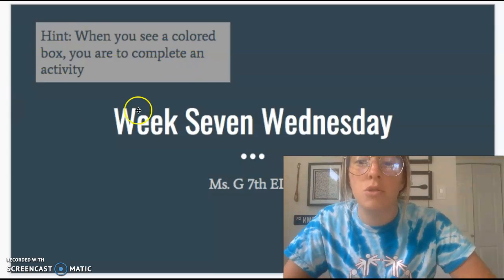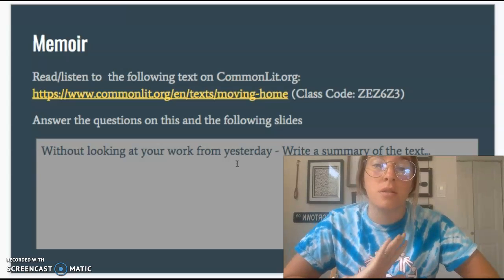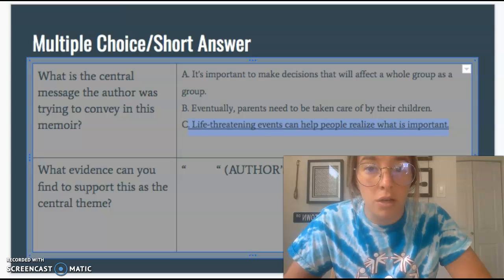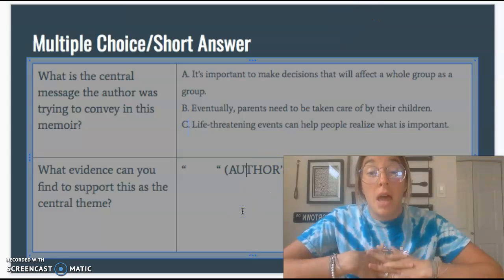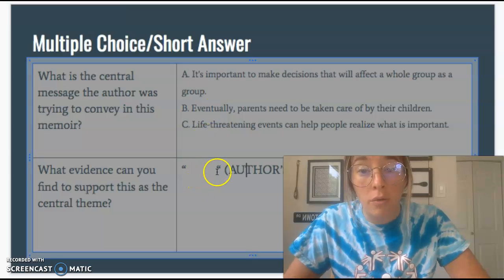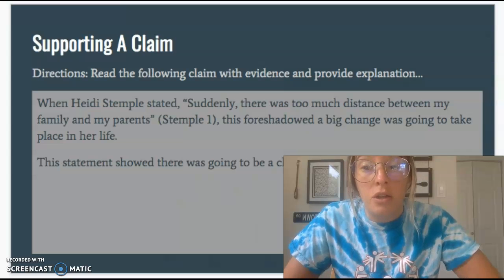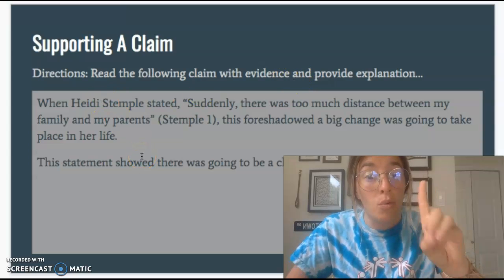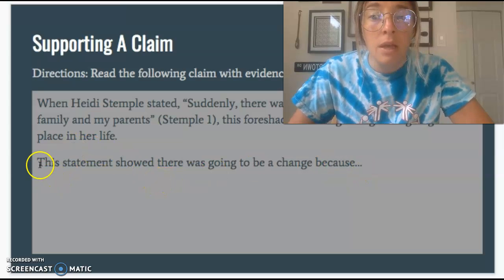Week Seven Wednesday